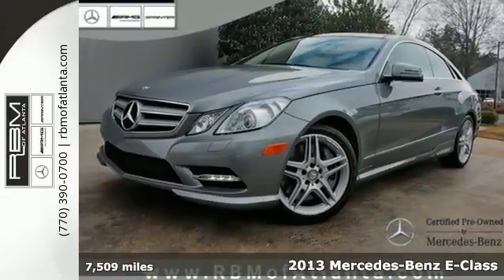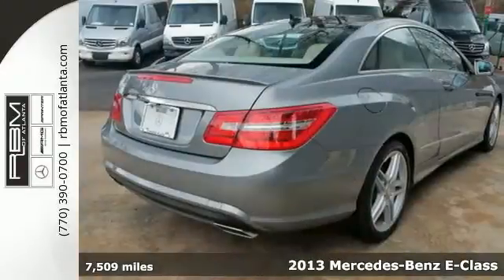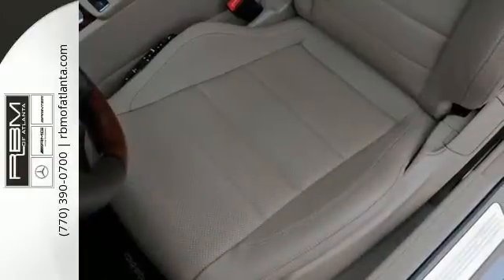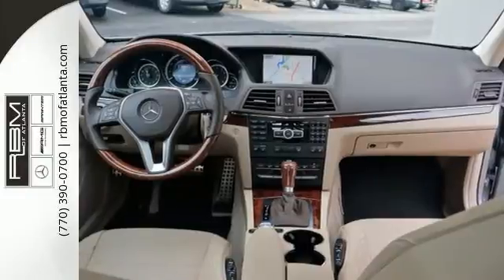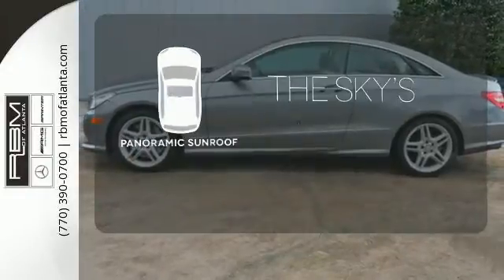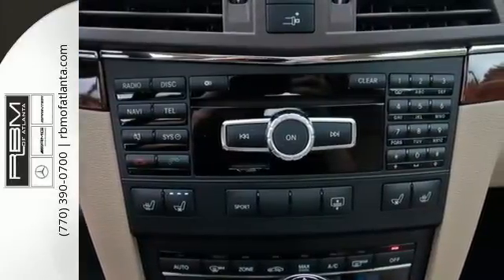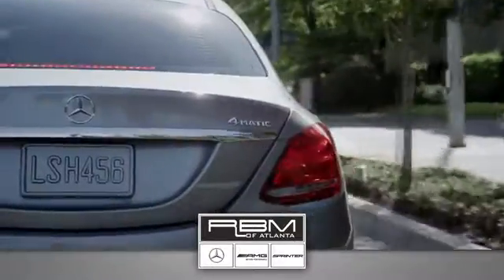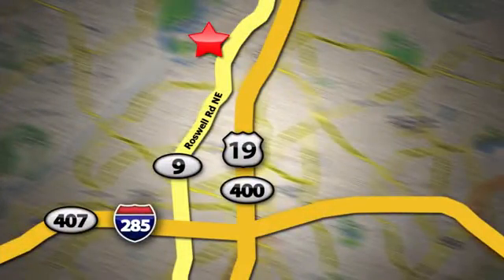Certified 2013 Mercedes-Benz E-Class Atlanta GA Sandy Springs, GA U12834 - SOLD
Year: 2013
Make: Mercedes-Benz
Model: E-Class
Trim: E550
Engine: 8 Cyl. 4.6L
Transmission: Automatic
Color: Palladium Silver Metallic
Interior: Almond/Black
Mileage: 7509
Stock #: U12834
VIN: WDDKJ7DB2DF205693
UNLIMITED MILEAGE WARRANTY. CERTIFIED, ONE OWNER, CLEAN CARFAX! OPTIONS INCLUDE P02 PREMIUM PACKAGE WITH COMAND SYSTEM WITH NAVIGATION AND VOICE CONTROL, IPOD/MP3 MEDIA INTERFACE, BLUETOOTH, harman/kardon SOUND SYSTEM, REAR VIEW CAMERA, SIRIUSXM SATELLITE RADIO, BI-XENON HEADLAMPS WITH ACTIVE CURVE ILLUMINATION, ADAPTIVE HIGHBEAM ASSIST, AIRSCARF, HEATED AND ACTIVE VENTILATED FRONT SEATS, REARVIEW CAMERA, LANE TRACKING PACKAGE WITH LANE KEEPING ASSIST AND BLIND SPOT ASSIST, WOOD TRIM PACKAGE WITH WOOD/LEATHER STEERING WHEEL AND SHIFT KNOB, SPORT PACKAGE WITH SPORT BODYSTYLING, MULTI-CONTOUR FRONT SEATS, POWER FRONT SEATS WITH MEMORY, STEERING WHEEL WITH SHIFT PADDLES, AUTO-DIMMING MIRRORS, DUAL-ZONE CLIMATE CONTROL, LOCKABLE SAFE BOX, REAR SPOILER, 18 AMG TWIN 5-SPOKE ALLOY WHEELS AND BURL WALNUT WOOD TRIM.

Give us a call at:

Address:
7640 Roswell Rd